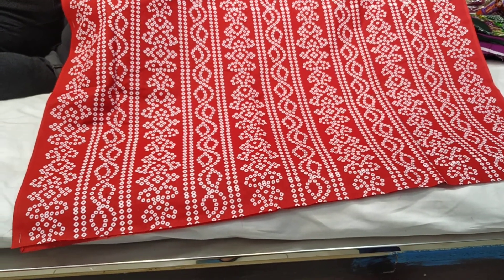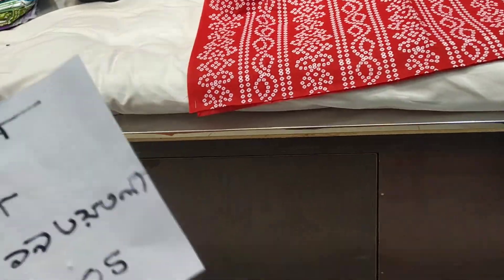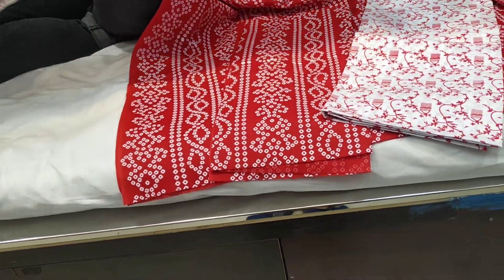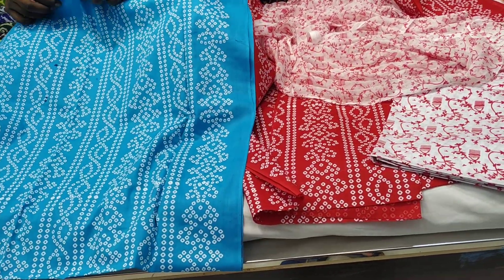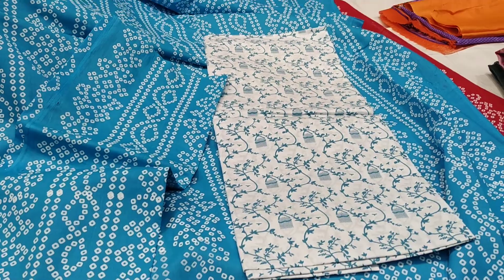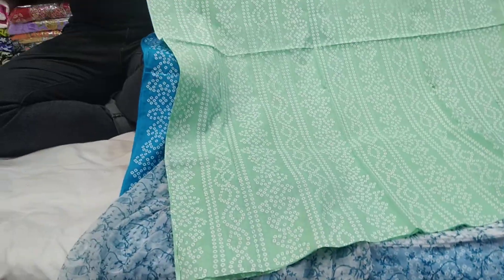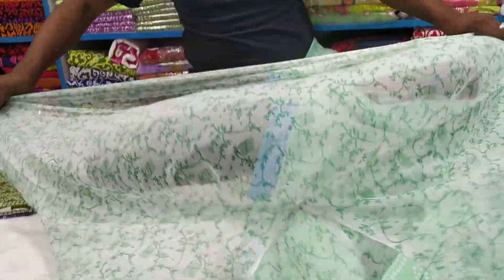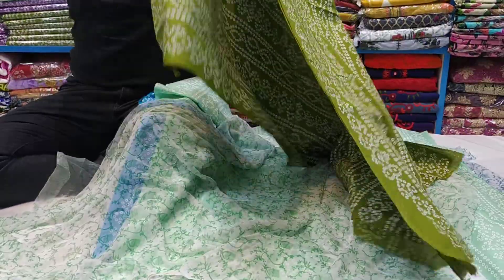পাইকারি দামে চুনরি পিন্ট থ্রী পিছ কিনুন।।wholesale price chunri three piece collection....